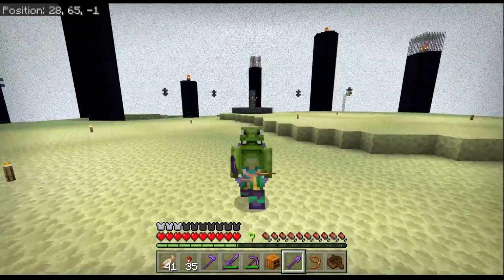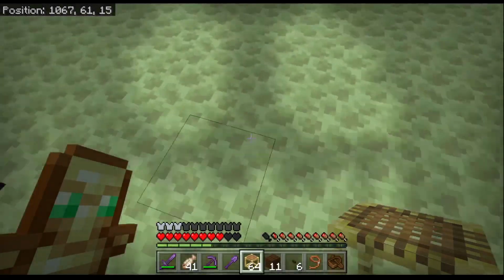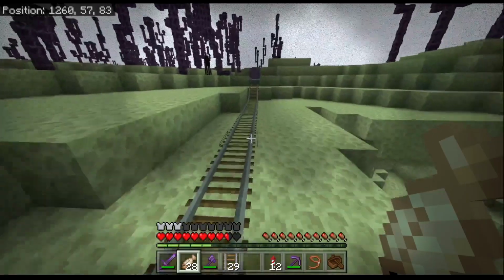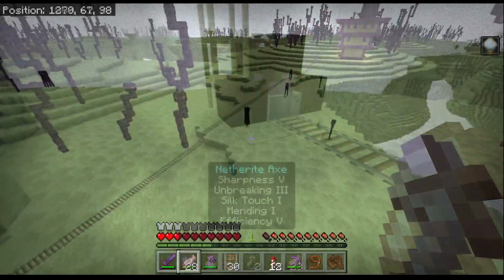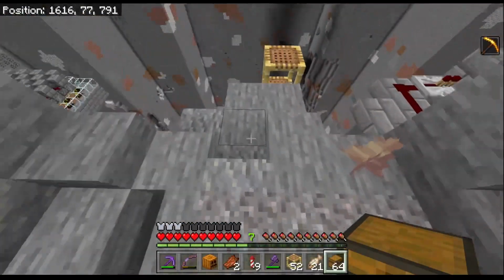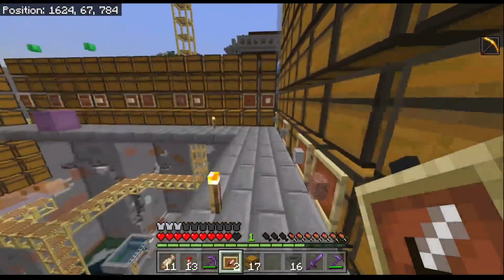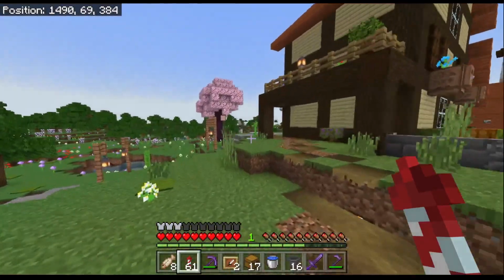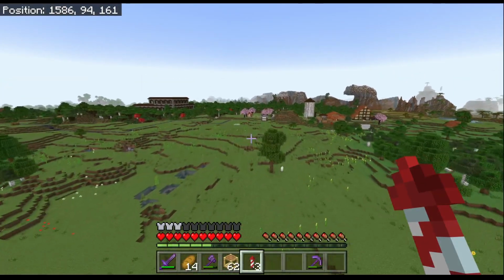Minecraft Bedrock Edition | Storage Struggles | Single Player Survival Let's Play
With all the portals now open, we can now start decorating the main end island! But first, we need to actually be able to find items, and that means we need a new main storage system. And since there's some end cities close to the gateway portals, we might as well grab a shulker to take back to the overworld with us to set up a farm. Which definitely goes according to plan. But despite the set backs, bugs, and lots of floating around, we manage to get a shulker safely to spawn and start the bulk storage set up for stone, dirt, and similar materials.
Links!